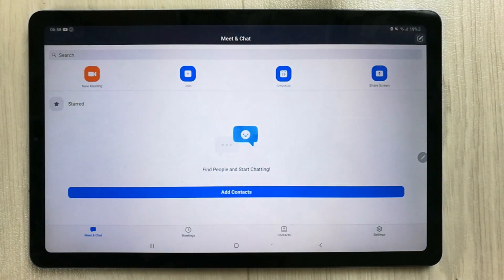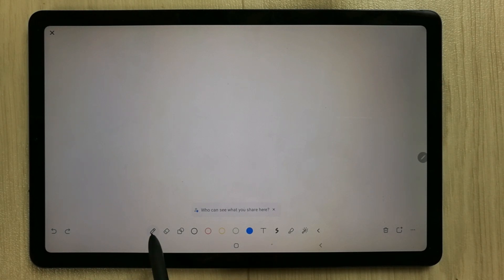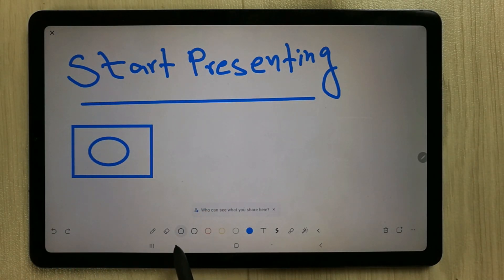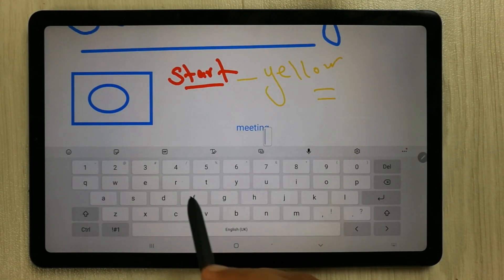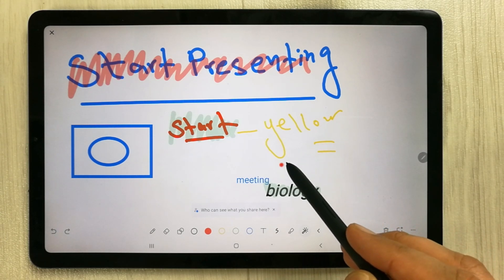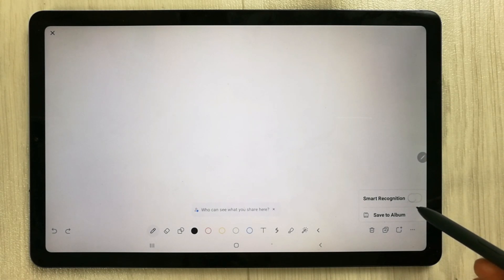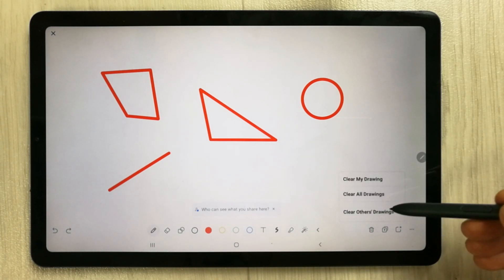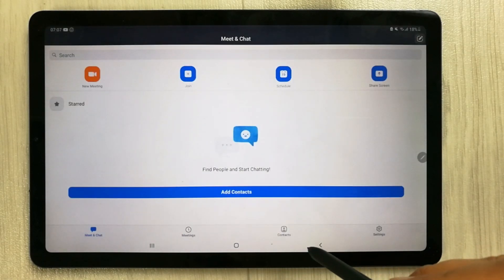How to Use the Zoom Whiteboard With S Pen - Teach Online With S6 Lite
In this video i am showing how you can use zoom whiteboard for teaching online. Its a tutorial about zoom whiteboard, which makes easy for you to deliver your online lectures. The s pen in Samsung galaxy tab s6 lite makes it more easy to use zoom whiteboard, which makes it the best online teaching tablet. Whether you are teaching science, math, finance , biology or any subject, the whiteboard is really useful for explanation.

Timestamps:
00:00 - Introduction
00:17 - New Meeting
01:10 - Pen tool
01:44 - Eraser Tool
01:59 - Shape tool
02:23 - Colors tool
02:48 - Text Tool
03:51 - Highlighter Tool
04:30 - Adding Page
05:21 - Smart Recognition Tool
06:21- Delete Tool
06:41 - Save to Album